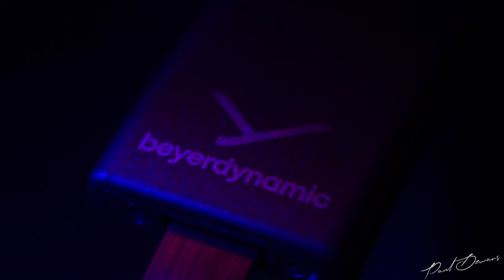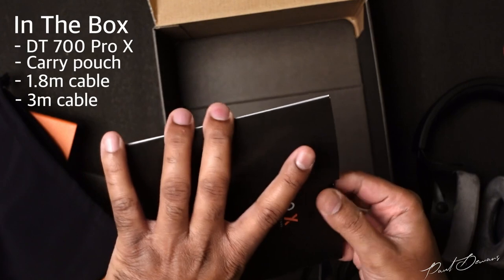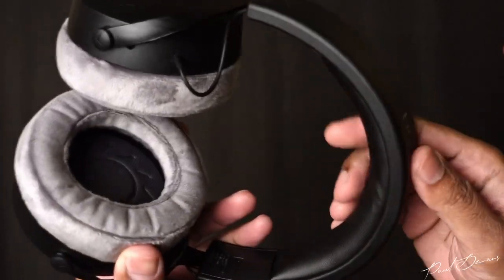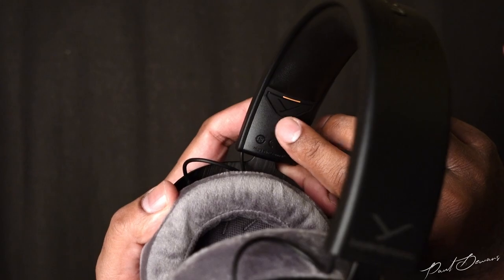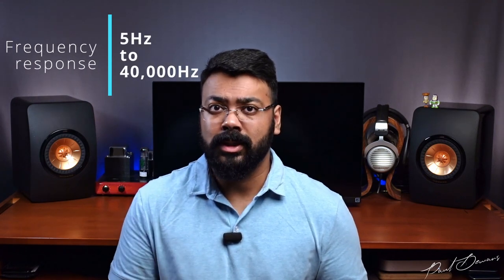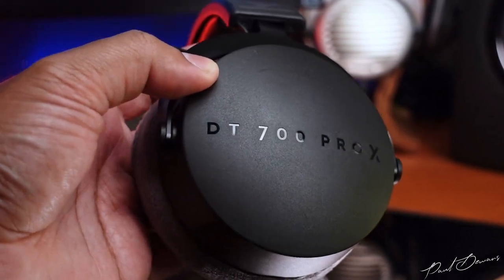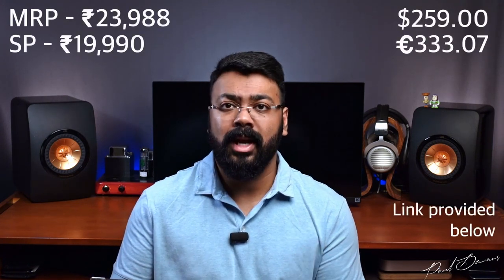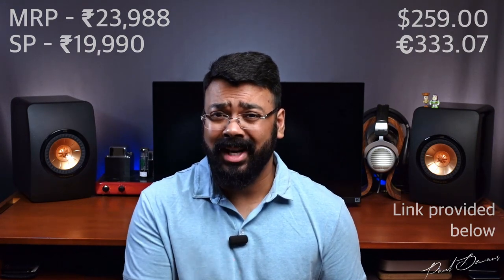Beyerdynamic DT 700 ProX Indepth Review: The Best Studio Headphones for Audiophiles?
The Beyerdynamic DT 700 Pro X aren’t exactly new, they were launched last year but I’ve only just managed to get my hands on them. I wasn’t too sure about wanting to spend time with these since I do prefer open back headphones for music listening pleasure but decide to bite the bullet since there were a lot of people talking quire highly about them.

The DT 700 Pro X doesn’t disappoint when it comes to its build quality at all. In fact its a big step up from its previous generation products. Beyerdynamic has built these from the ground up, there are no parts on these that have been taken from any previous part bins and it shows when you handle them.

The DT 700 Pro X has a sound to match is premium build. Its tight and composed no matter what you throw at it and not only does it make for a great set of studio headphones but it's also great for music consumption if you like listening to closed back headphones. I think the closed backs contribute to how these handle their lower frequencies. These are tuned to have a flat response in the bass region but they sure do have terrific extension and body.

Chapters Provided :
00:00 - Intro
00:44 - Build
03:54 - Sound
09:33 - My POV (Conclusion)
14:33 - Pricing

 beyerdynamic dt 900 pro x ,dt 700 pro x review, beyerdynamic dt 700 pro x review